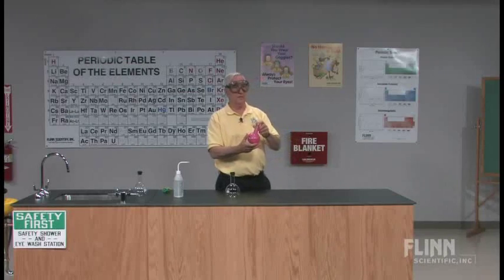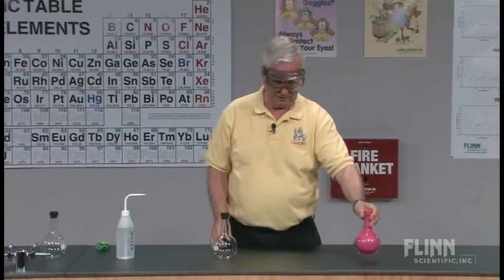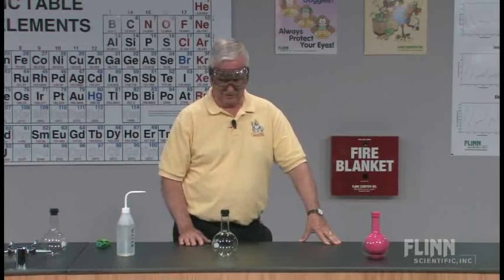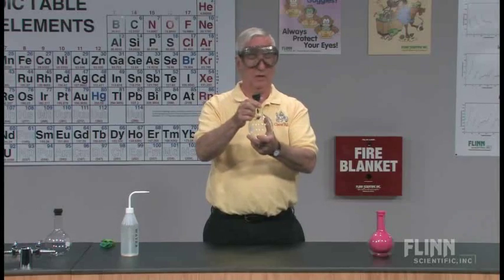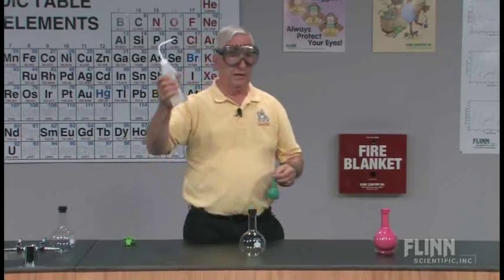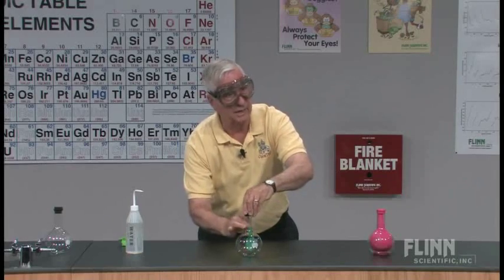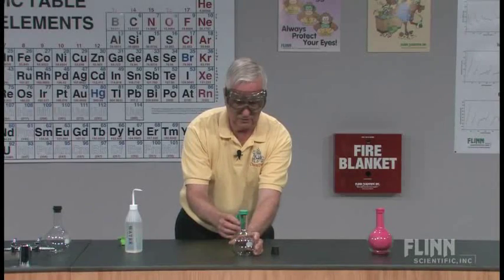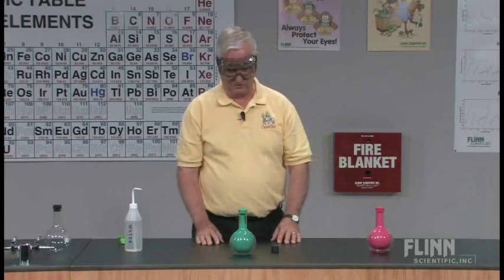A New Approach for the Balloon in the Flask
Balloon is forced into flask filled with ammonia gas when water is added.